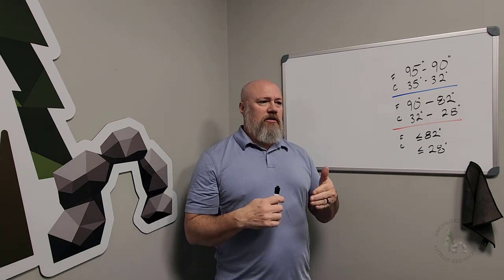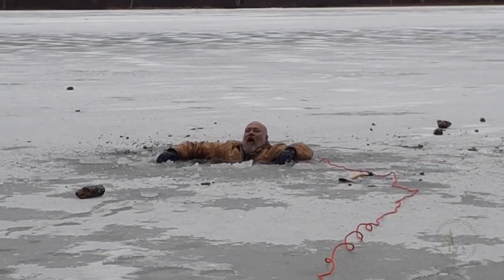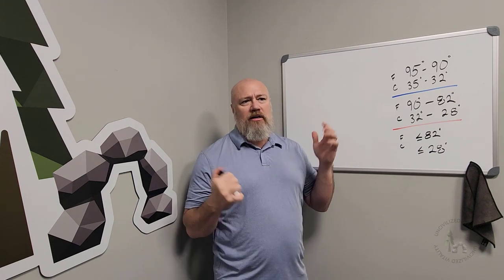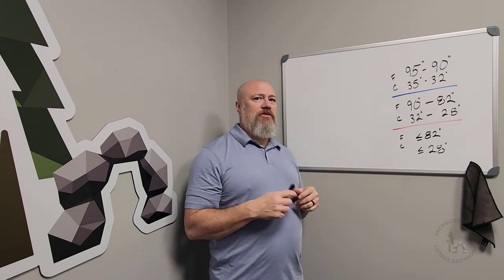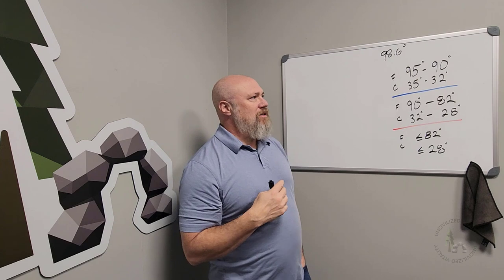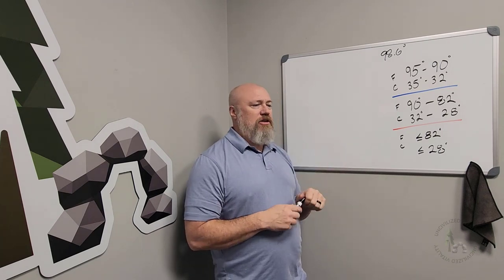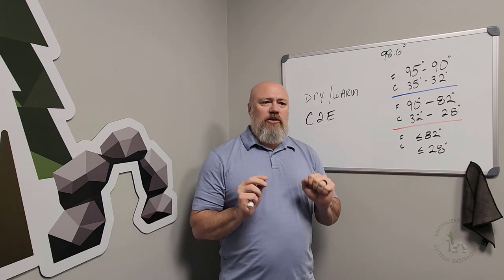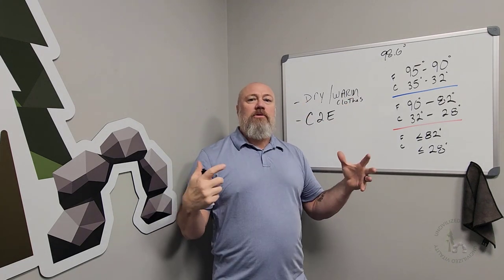Hypothermia & Falling through the Ice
Dr. Jon D. Morey explains what hypothermia is and the realities of both getting it and combating it.

Having fallen through the ice many times himself, the Uncivilized Doctor is well versed in the physics of hypothermia.

Be sure to watch the video where he demonstrates how to pull yourself out of ice in case of a fall.